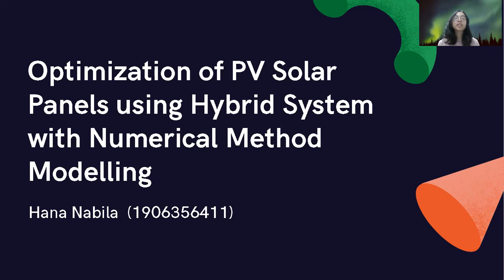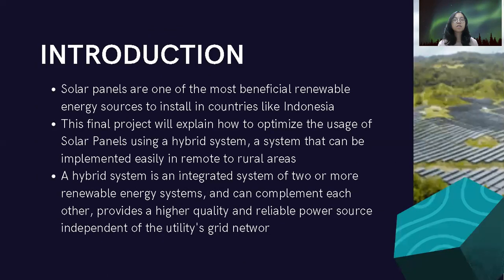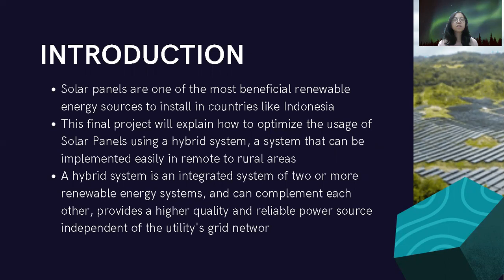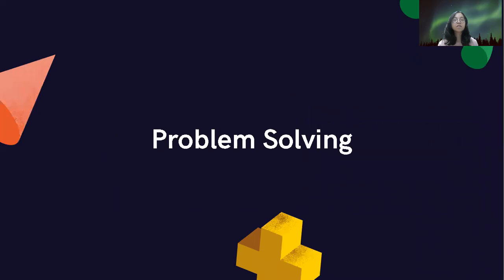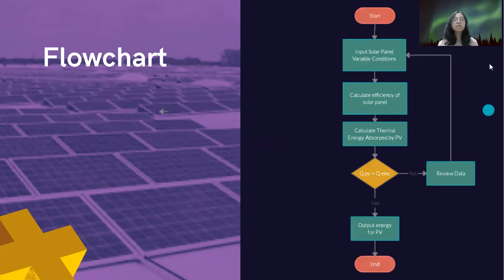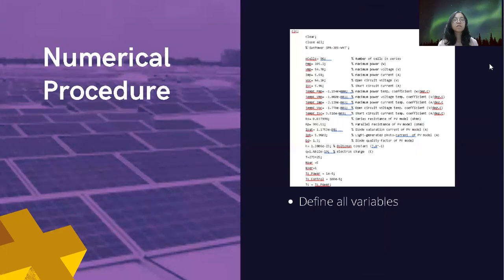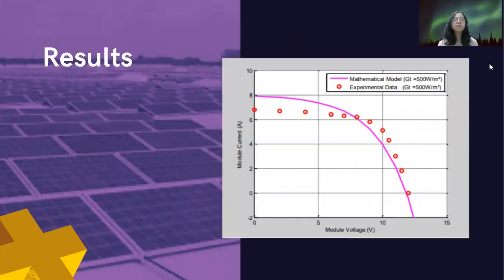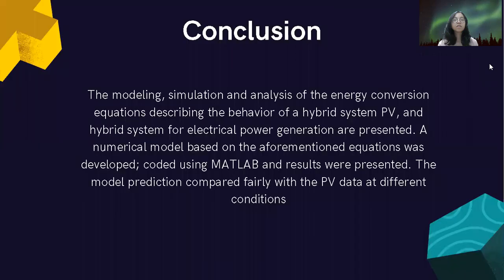FINAL PROJECT METNUM